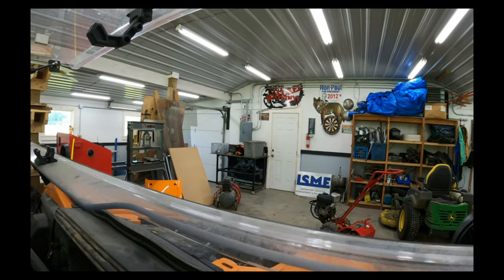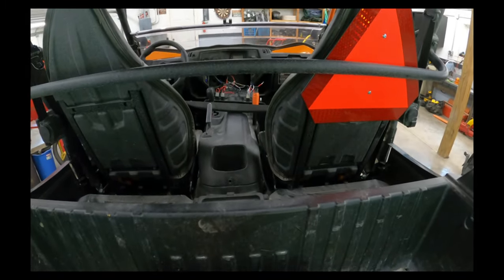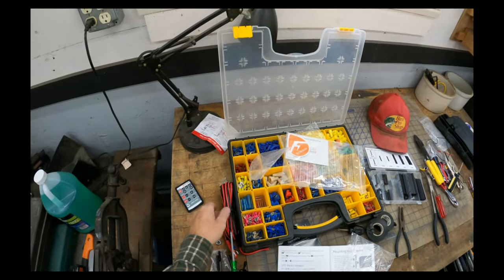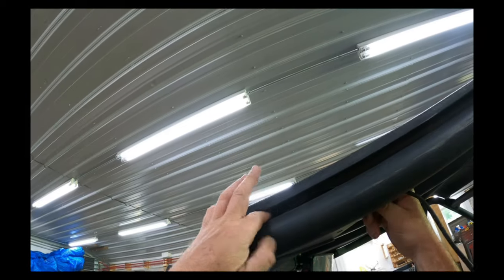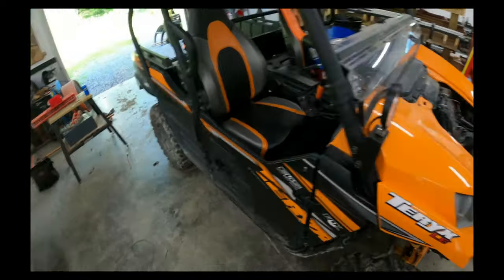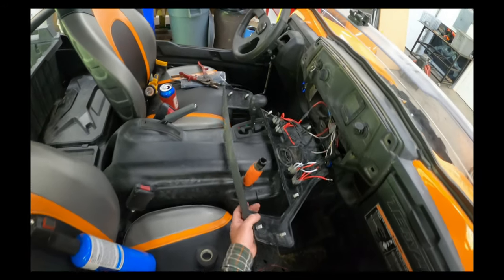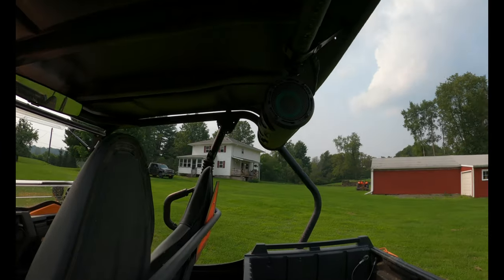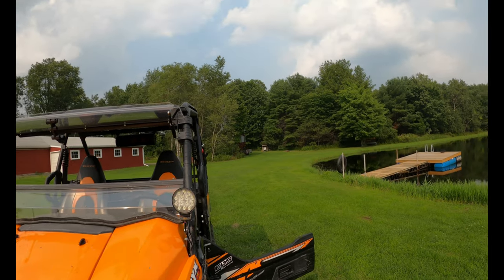SXS Sound Bar Install - ECOXGEAR SE18 Installation and Review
Installing the ECOXGEAR SoundExtreme 18" waterproof sound bar on my sxs.